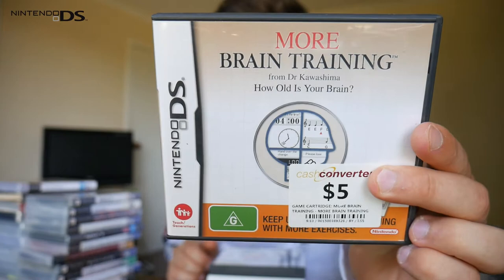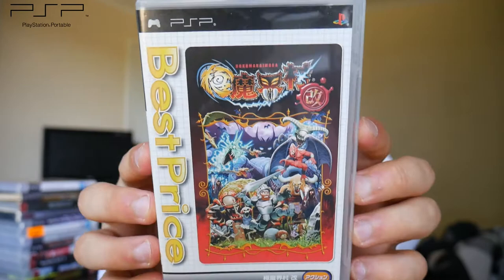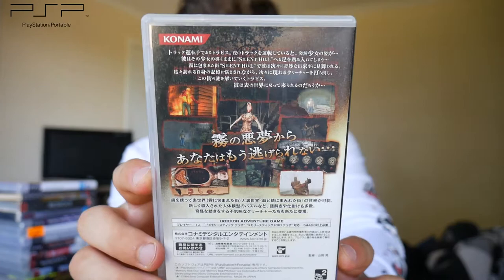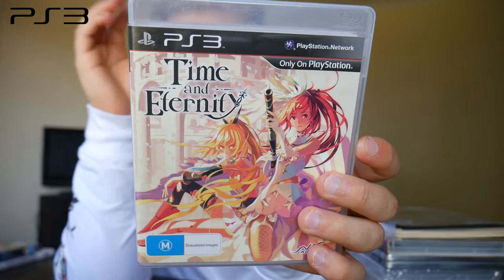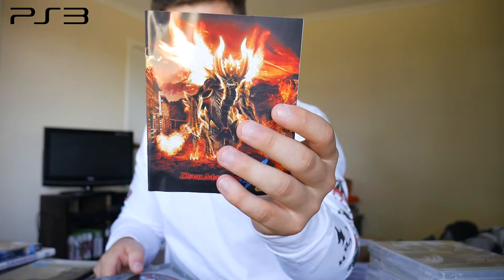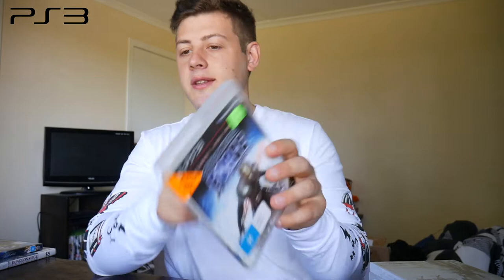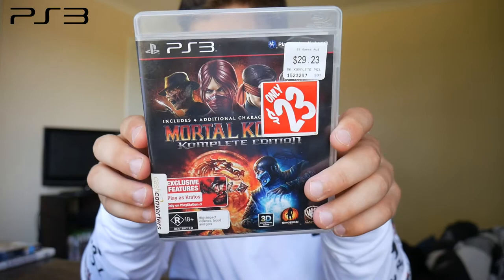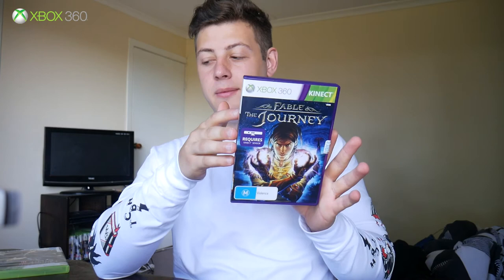Gaming Gains Episode 5 - Japanese Import RPG's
Gaming Gains returns after a 4 month hiatus, here's all the games i've bought since.